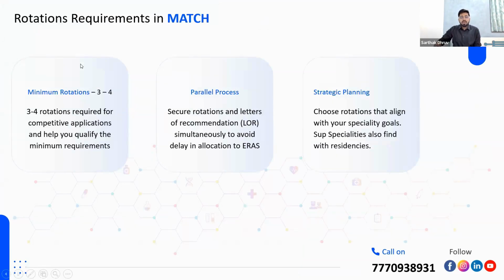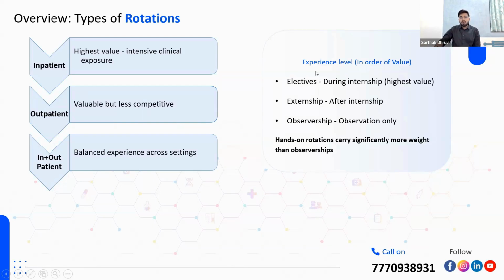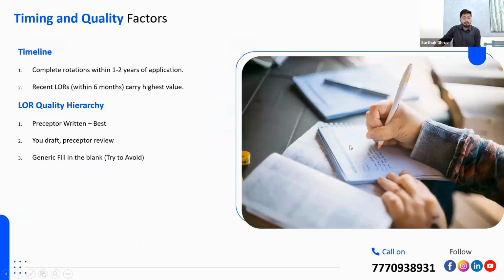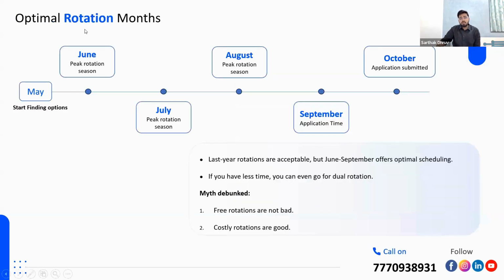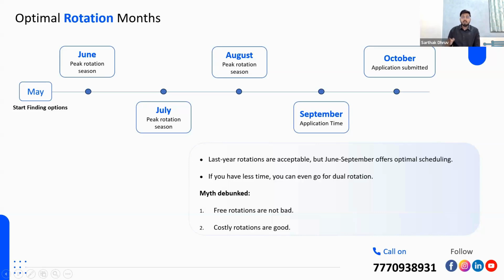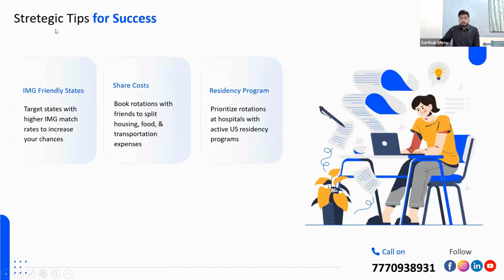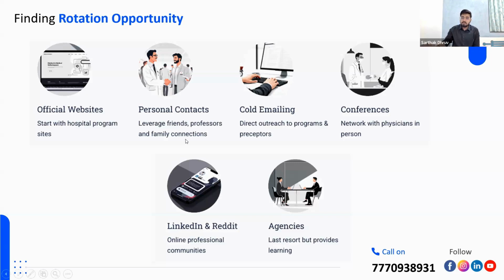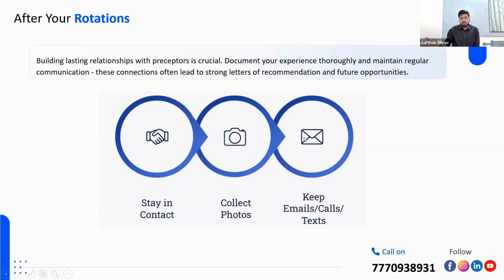Struggling to Find US Clinical Rotations (Chasing Cold Email)? | Rotations 2026 | MATCH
Struggling to secure US Clinical Rotations (USCE) despite sending dozens — or even hundreds — of cold emails? You’re not alone. Every year, thousands of IMGs face rejection, no responses, or confusing processes while trying to find observerships, externships, and hands-on rotations in the USA.

In this video, we break down the real strategies that actually work in 2026 to get US clinical experience — even if you don’t have connections.

🎯 What You’ll Learn:
✔ Why cold emailing fails for most IMGs
✔ Hidden ways to find rotations beyond agencies
✔ How to approach preceptors the RIGHT way
✔ Observership vs Externship vs Hands-on — what programs prefer
✔ Documents & eligibility required in 2026
✔ Common mistakes that cost you opportunities
✔ Timeline to secure rotations before MATCH
✔ How to build a strong USCE profile for residency

Whether you’re planning for Match 2026 or 2027, this guide will help you avoid costly delays and make smarter decisions.